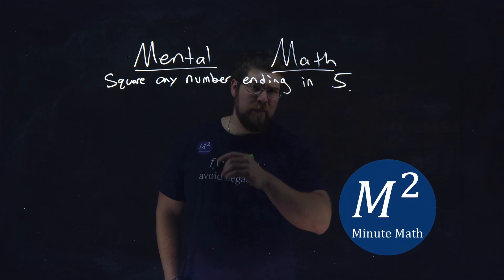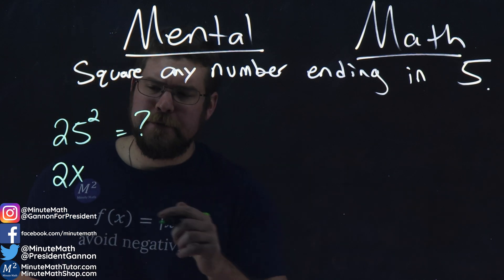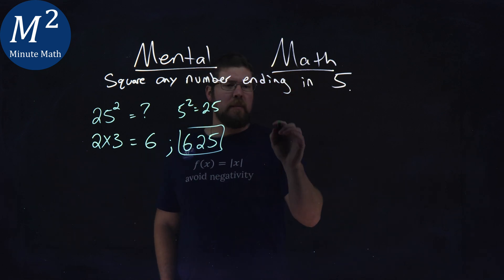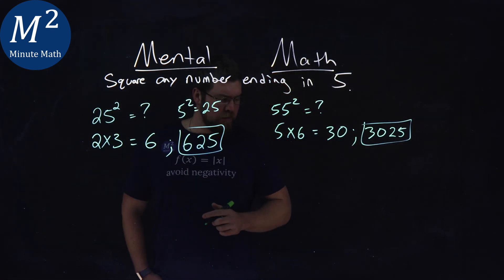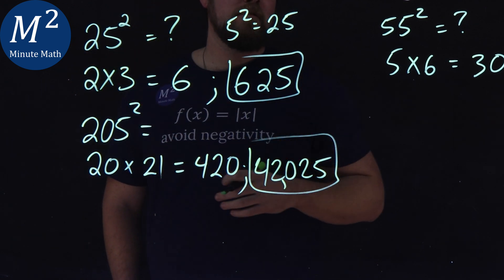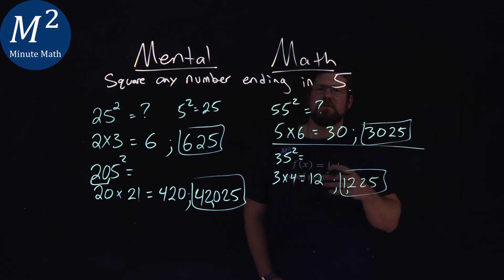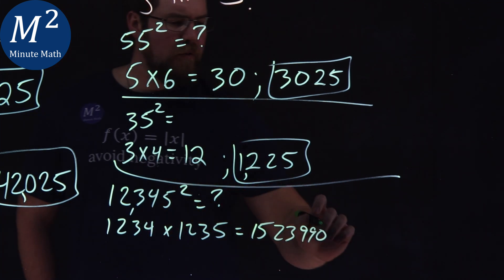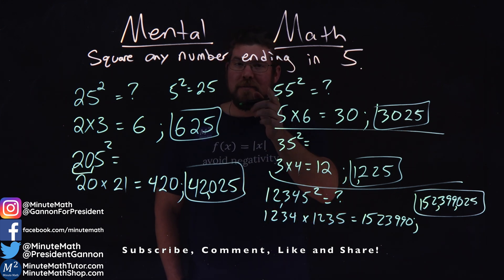Mental Math Trick | Square Any Number Ending in a 5 Fast! | Minute Math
Mental Math Trick. Can you square 55 in your head? How about 205? In this video we learn how to square any number quickly in your head that ends in a 5. This is a fun mental math trick with squaring numbers using vedic mathematics.

Amazon Store Front: How we make our videos, Recommended Educational Resources, Etc.: